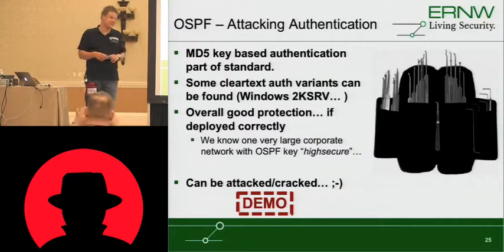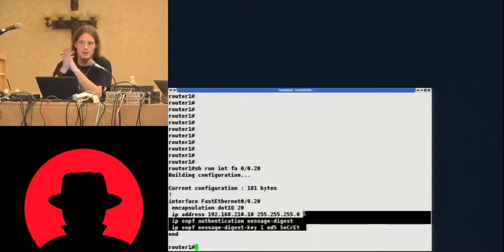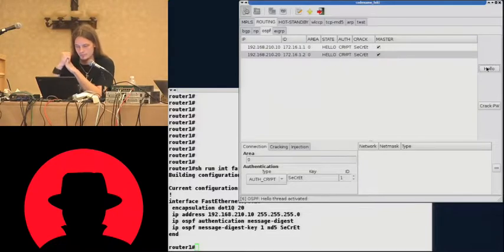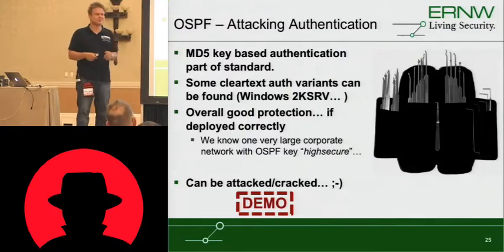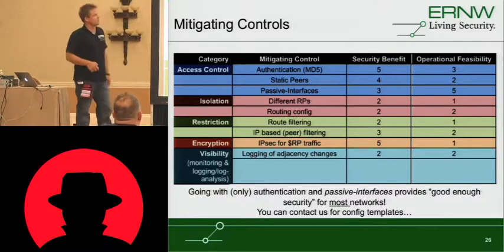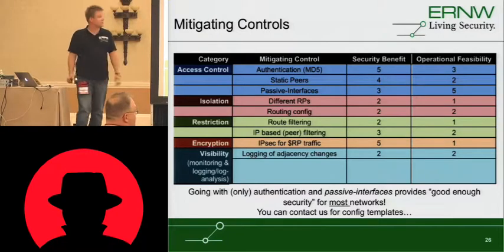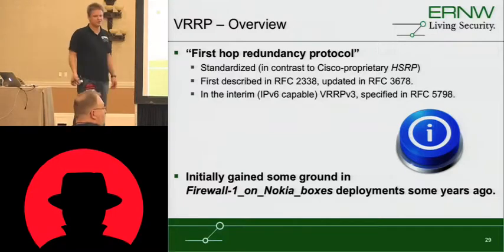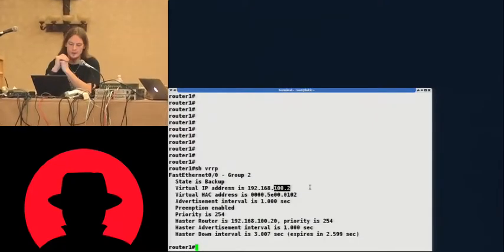Black Hat USA 2010: Burning Asgard: What Happens When Loki Breaks Free 4/5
Speakers: Enno Rey, Daniel Mende

I personally remember the release of Yersinia at Black Hat Europe 2005. It was a ground breaking experience: a number of Layer 2 attacks regarded purely theoretical until then, was suddenly available in a mostly automated way. And those guys even showed some forays completely unbeknownst to me at the time. We plan to do the same in Vegas, with a new tool called Loki (after the giant from Norse mythology associated with cunning, trickery and evil). It's a Python based framework implementing many packet generation and attack modules for Layer 3 protocols, including BGP, LDP, OSPF, VRRP and quite a few others.

After outlining Loki's inner architecture we'll give insight into several modules and discuss some particularly interesting attacks in the routing protocol space (e.g. cracking OSPF MD5 keys, injection of routes into OSPF and EIGRP environments etc.). Furthermore we'll describe vulnerabilities in lesser known protocols like VRRP. Every attack we mention will be shown in a practical demo and - of course - Loki will be released right after our talk.